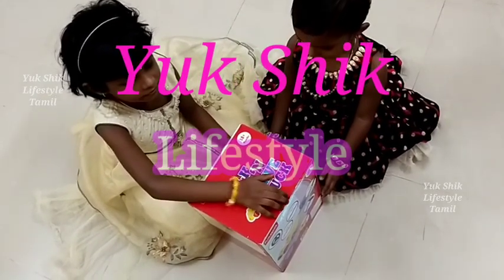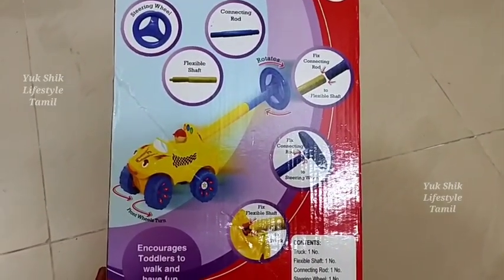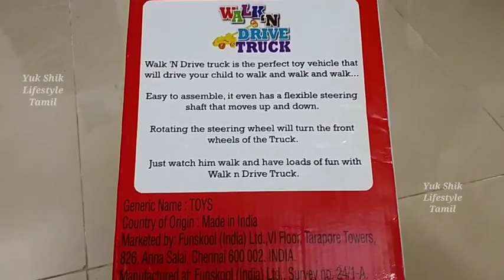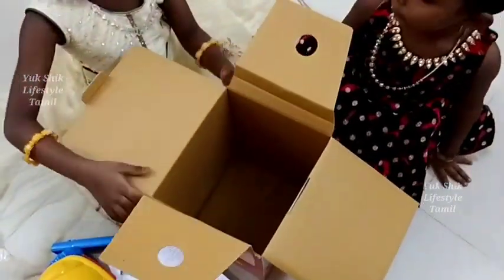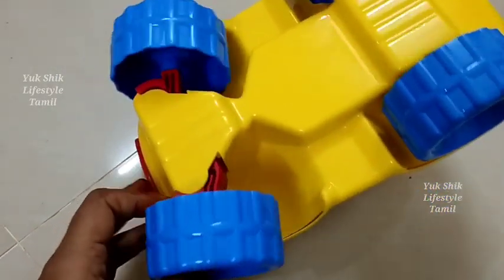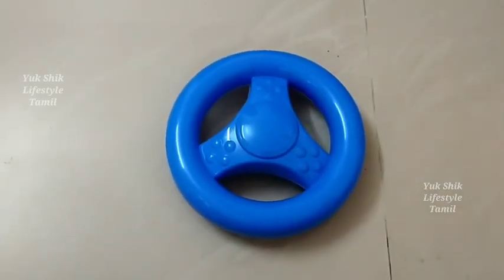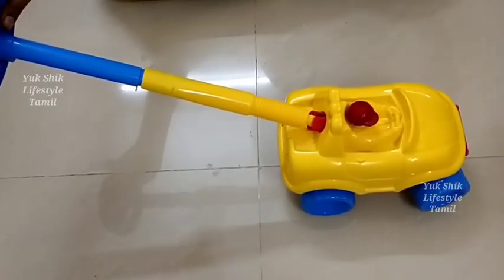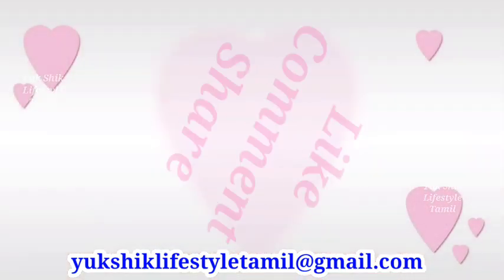walk n drive truck funskool product unboxing and review in tamil@YukShikStoriesTamil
In this video I reviewed walk n drive truck funskool product